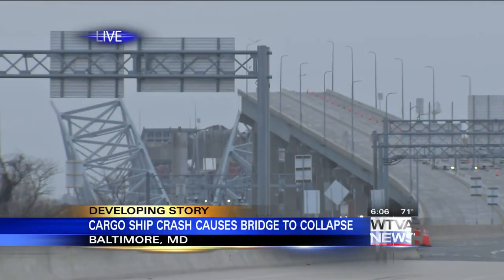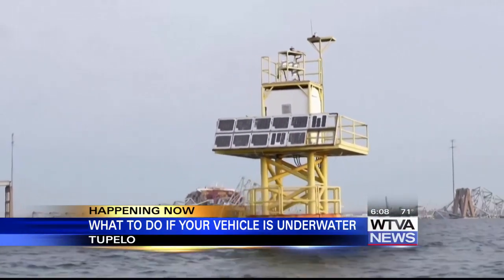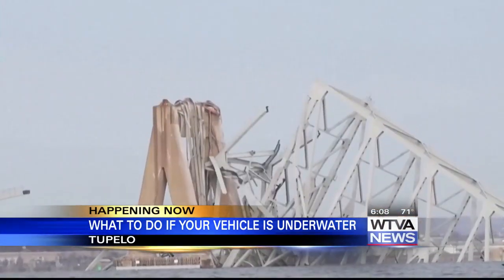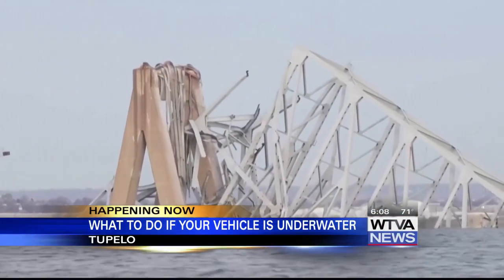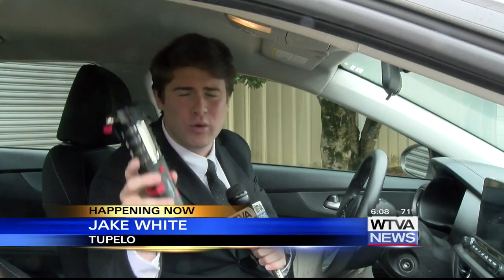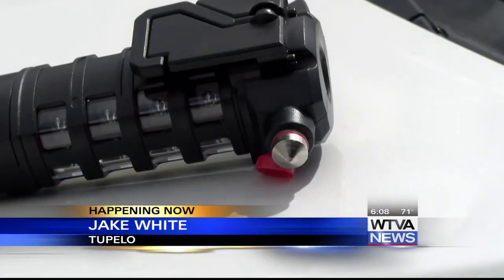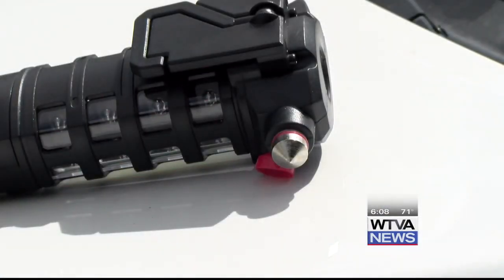Tips that could be lifesaving if your vehicle is underwater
WTVA reporter Jake White gives us tips on what to do if your vehicle is underwater